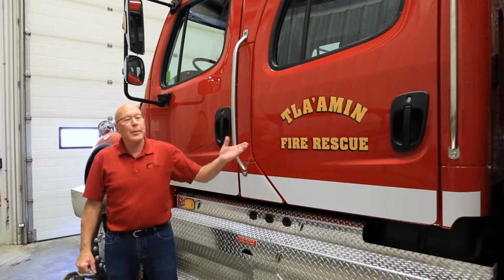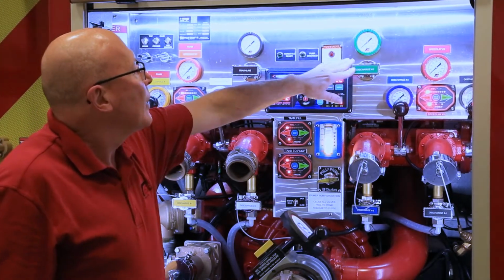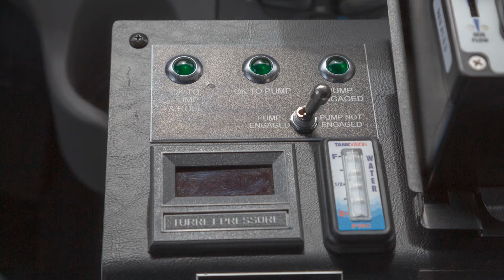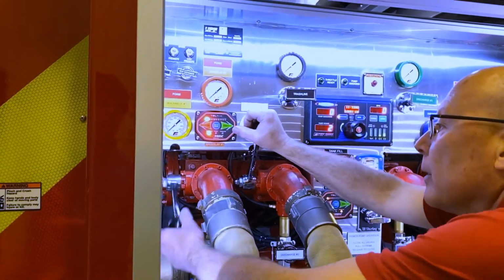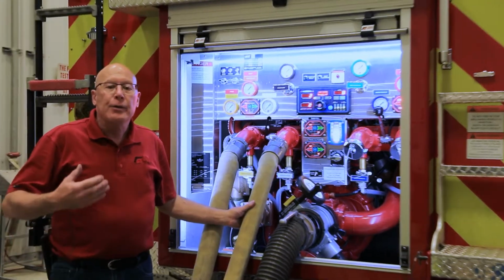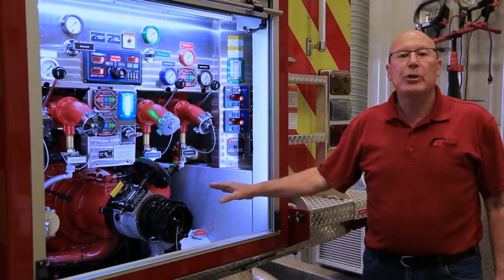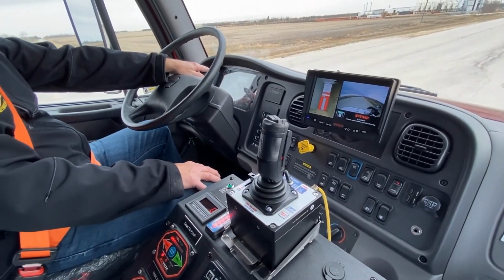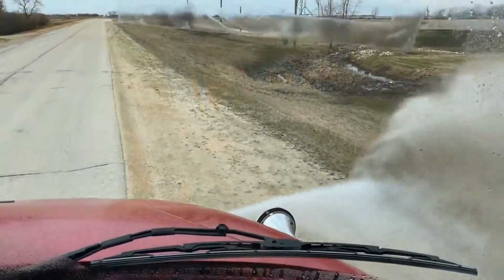J0037 Operations Video Terminator Pumper